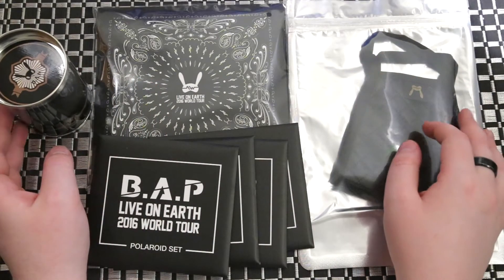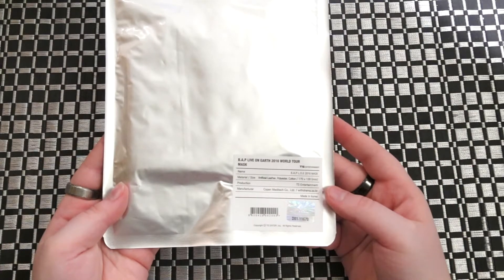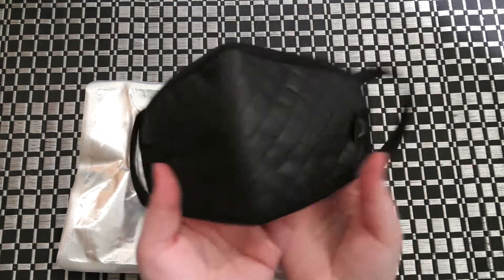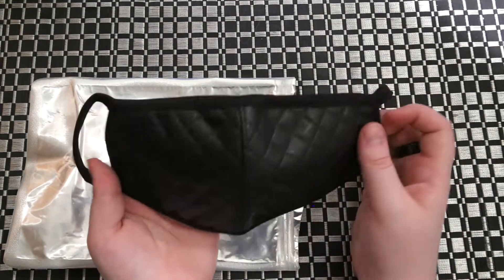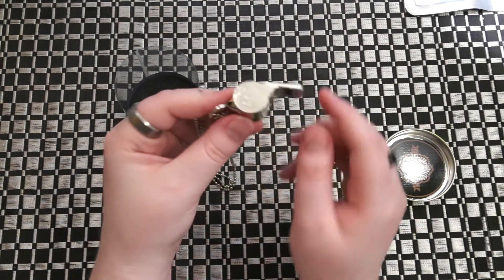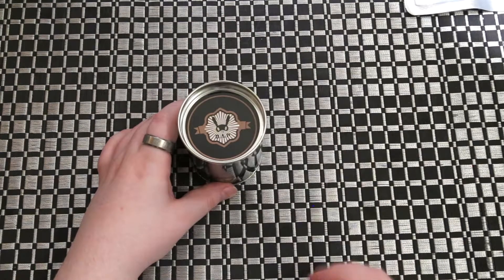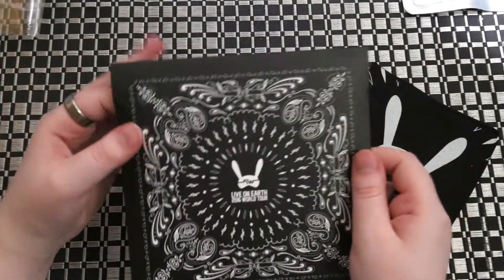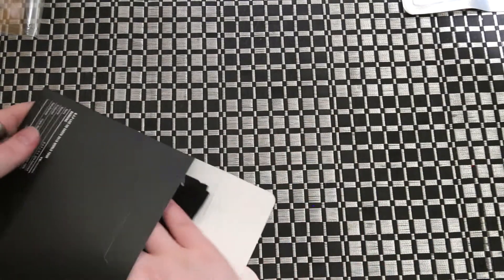Unboxing | B.A.P - 2016 Live on Earth Goods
I bought the Bandana, Whistle, Mask, and Polaroids x3